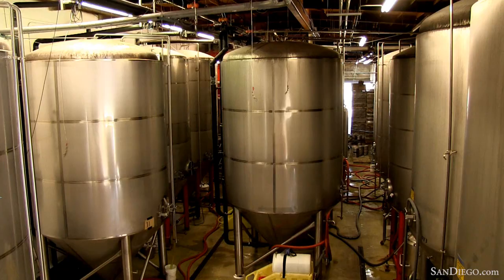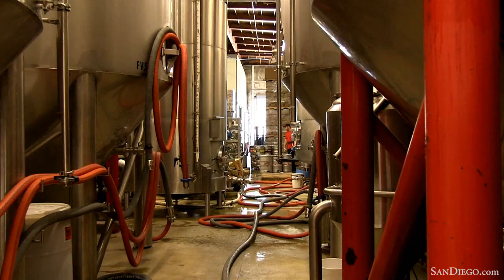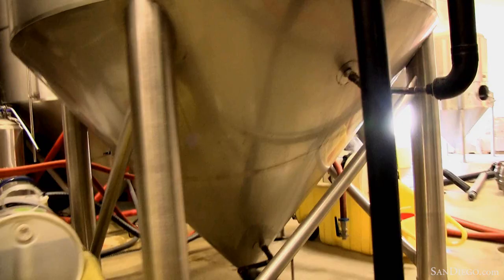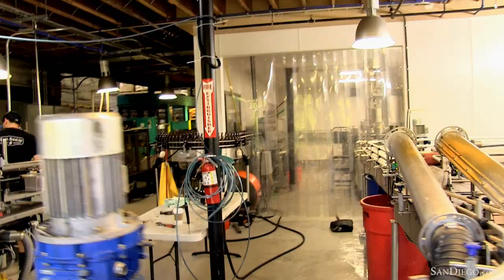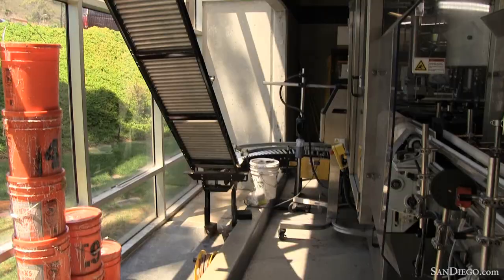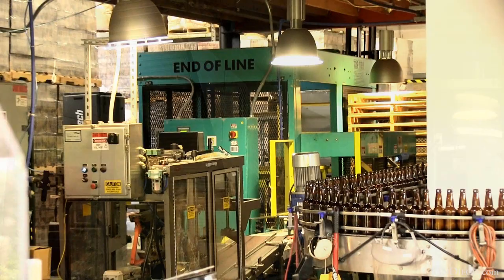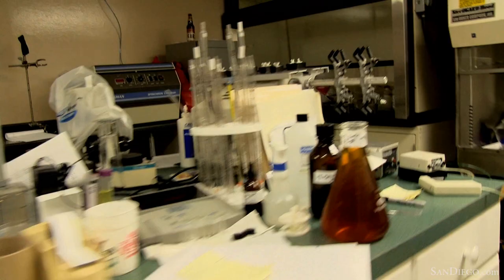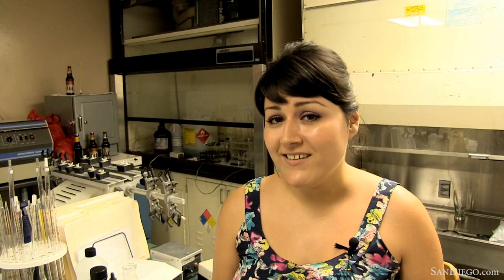Sneak Peak Inside Karl Strauss Brewery